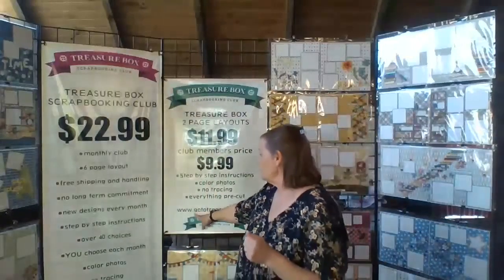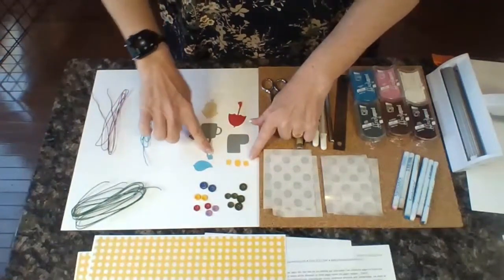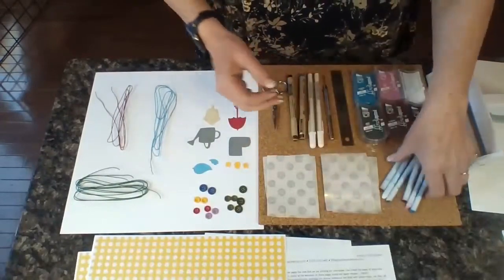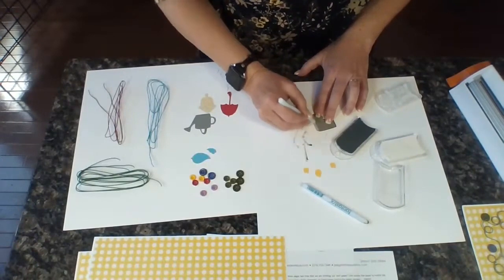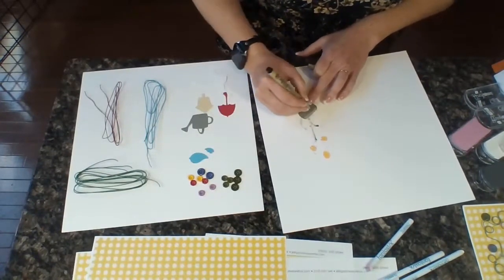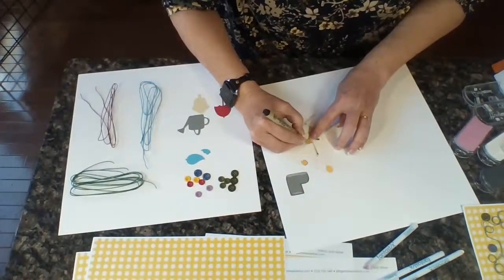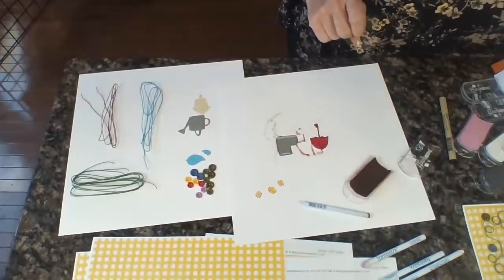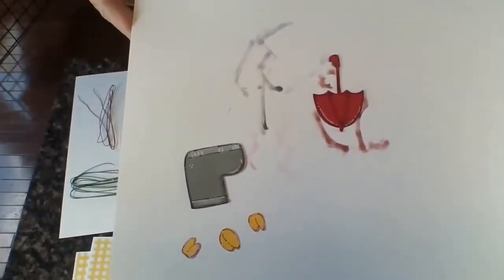The Treasure Box Scrapbooking Club Cabin Fever Scrapbooking Classes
Watch as Jill shows how she creates the beautiful kits found The kit she is working on today is the Easter Scrapbook Kit "Easter Spring 2020".
A little about our company:
Welcome to The Treasure Boix Scrapbooking Club! Our one-of-a-kind scrapbooking kits are only $22.99 for members each month.
Over 100 scrapbook page kits and card kits to choose from each month.
3-4 newly designed kits each month (no two kits have ever been the same).
No hidden fees for being a member. You are only charged for the kit you purchased for that month and nothing else (there will appear a scrapbook subscription discount on your monthly order that will ensure this).
No shipping or handling charges whatsoever (kits are mailed by the 10th, following the charge on the 27th and take 5-10 business days to arrive).
No long or short-term contracts whatsoever. Cancellation is an email or phone call away. We make it easy because we don’t like forced contracts either.
Monthly virtual classes to our members that cover the main scrapbook 6-page kit each month.
Exclusive sales and promotions that only our customers can take advantage of.